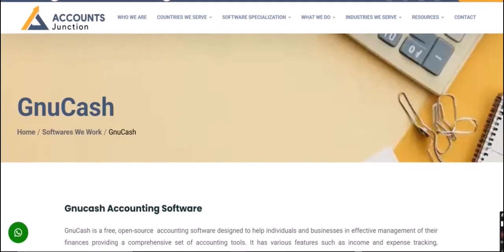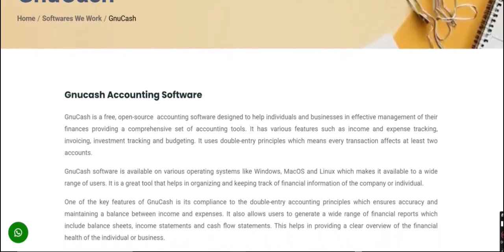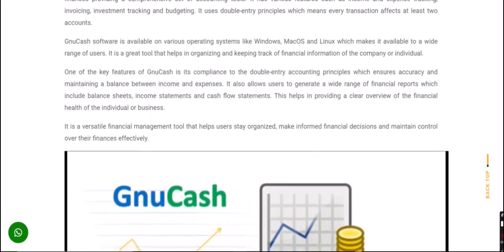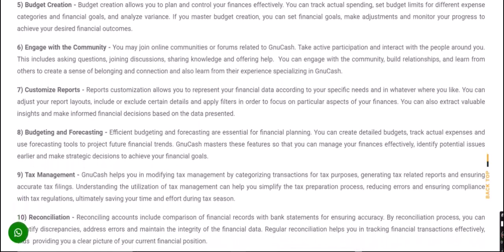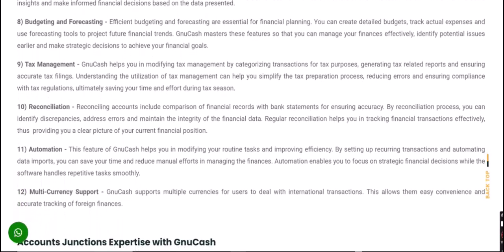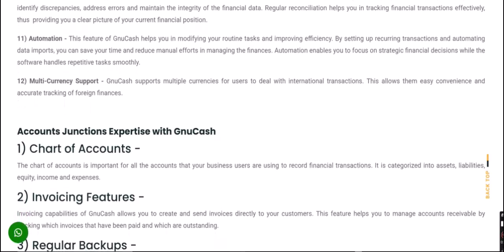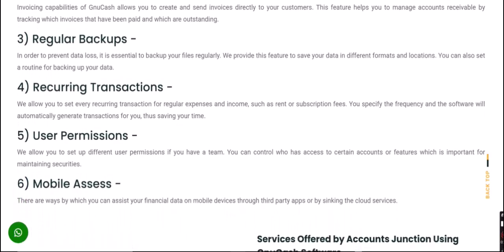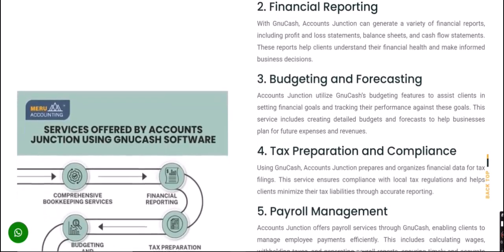How do I select multiple transactions in GnuCash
In this video, you will learn about How do I select multiple transactions in GnuCash

9 YouTube Channel Ideas to Help You Choose Your Own

✅IGNORE THIS
Related Search: